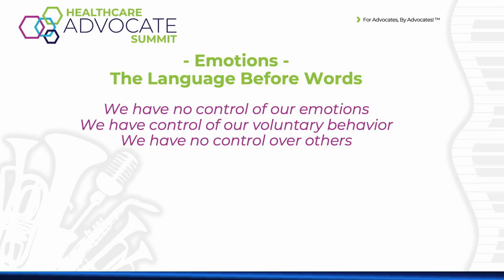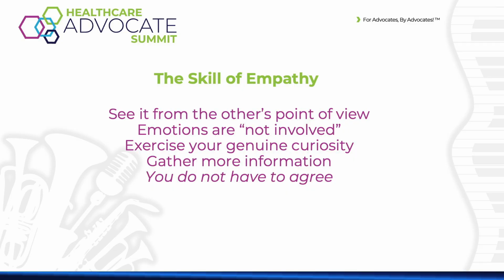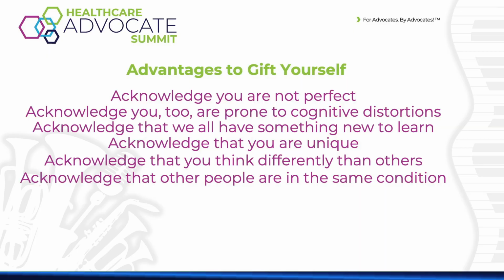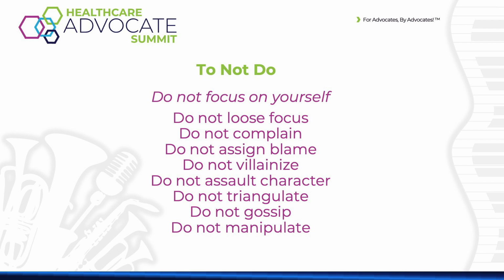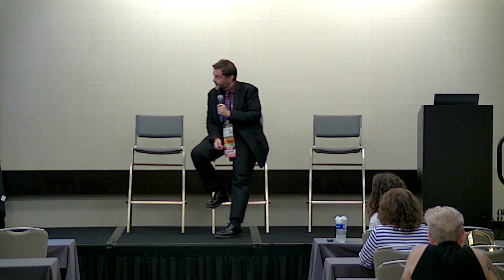Unifying Forces: Strengthening Team-Based Approach & Enhancing the Physician-Patient Relationship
The Healthcare Advocate 2022 changed the way that I as a physician see what the patients are going through. Being a physician coach and guiding others by way of leadership, it is important that the team-based approach be strengthened and the physician-patient relationship by giving autonomy to the patients through healthcare advocates.